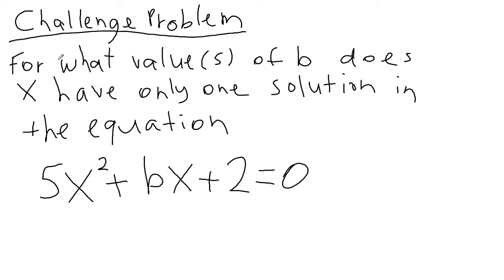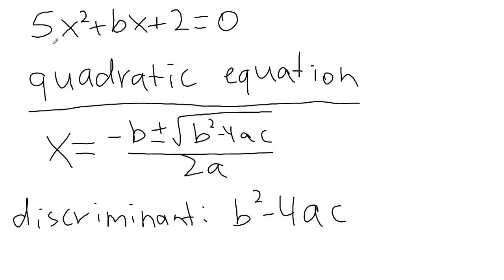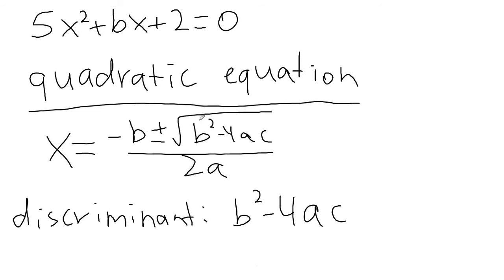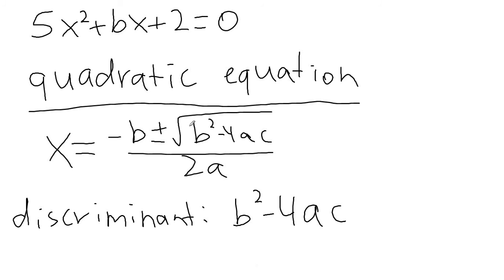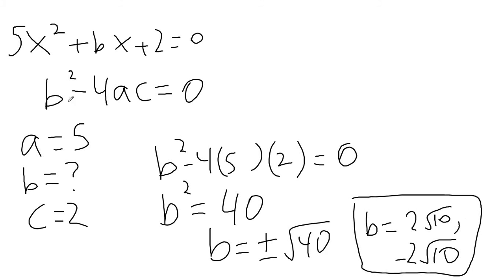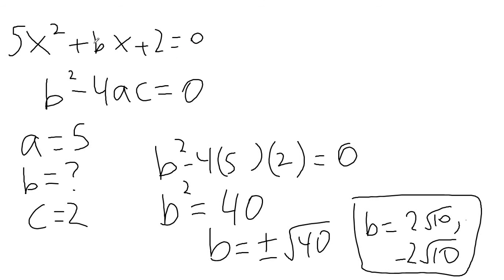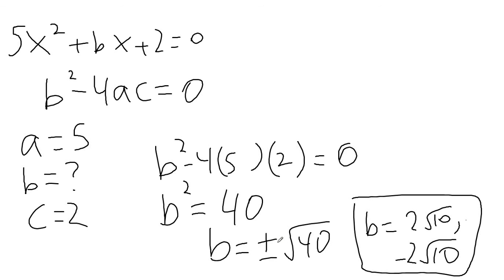Challenge Problem: Quadratic Equation and Discriminant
This video explains the solution to a problem that involves the quadratic equation and discriminant.